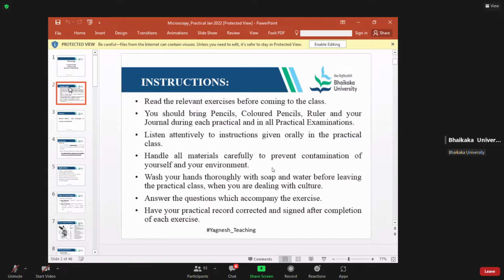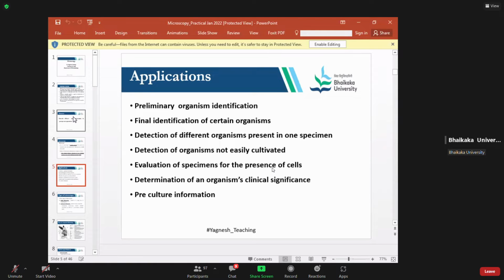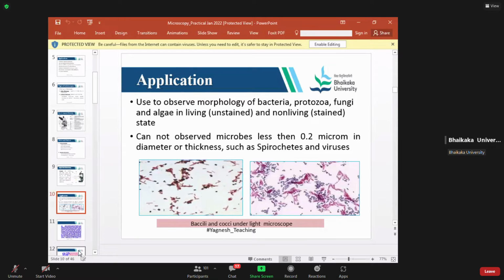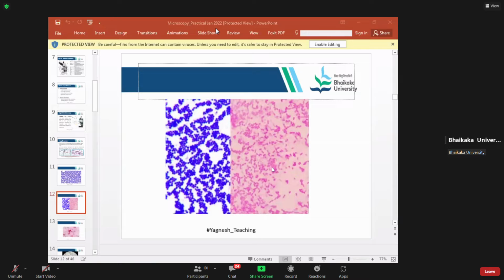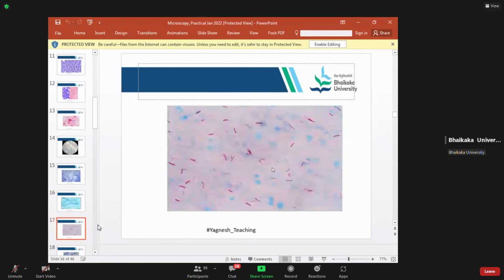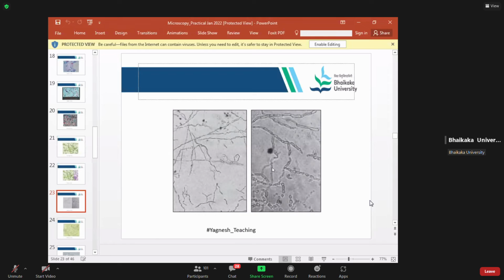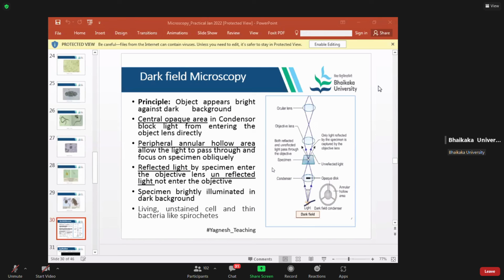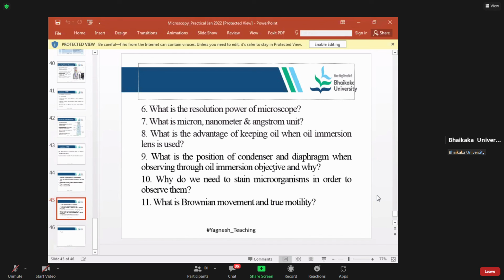introduction to microbiology practical